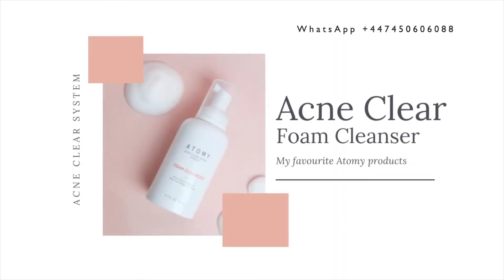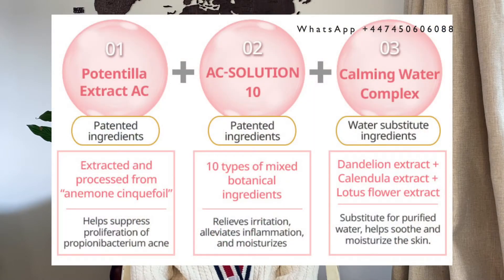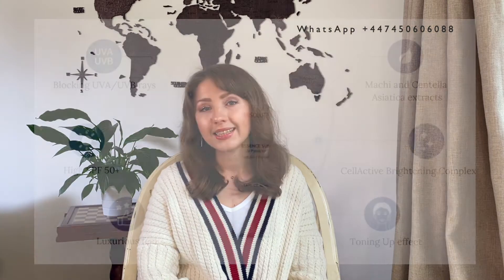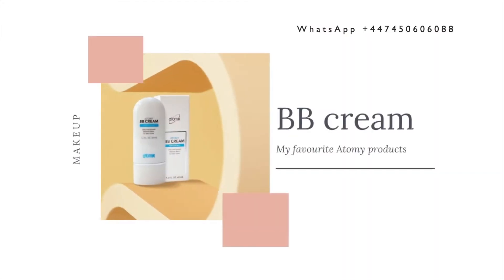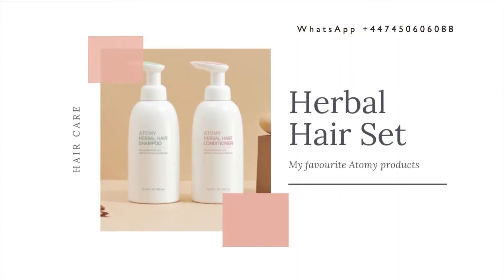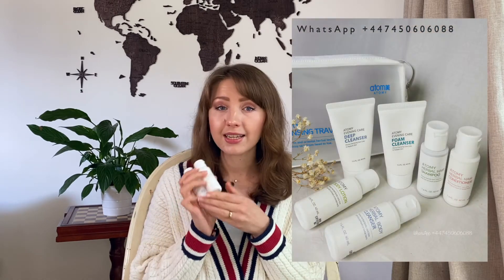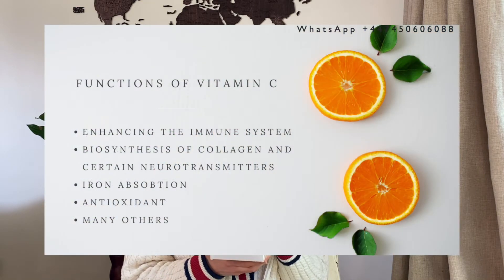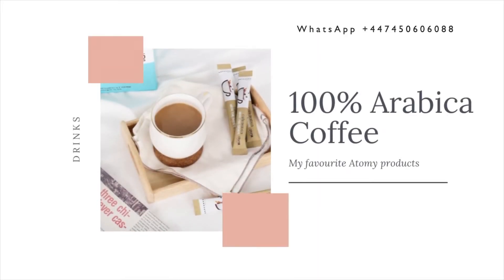MY FAVOURITE ATOMY PRODUCTS, Atomy Products Haul, Best K-beauty products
In this video I talk about my latest favourite products from Atomy. If you want to try Atomy cosmetics or food supplements, you can listen to my recommendations in this video.

Let me know if you want to sign up (it's free) and buy some of these or other products from Atomy's online shopping mall.

Atomy is a Korean skin-, health- and home-care company that distributes top quality products at the most affordable prices.

Take care of yourselves and your loved ones!